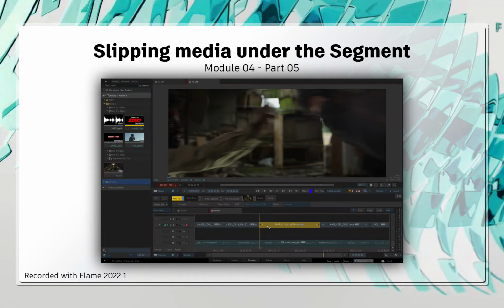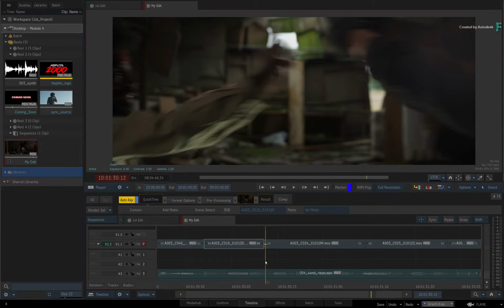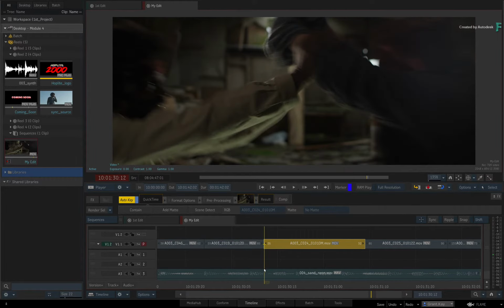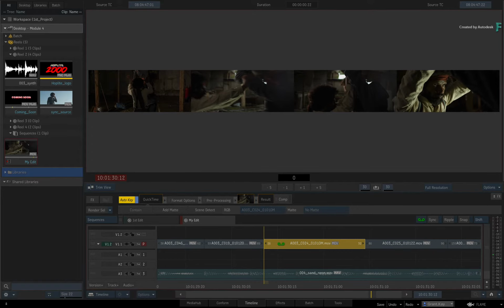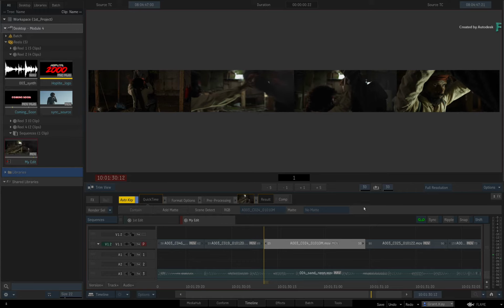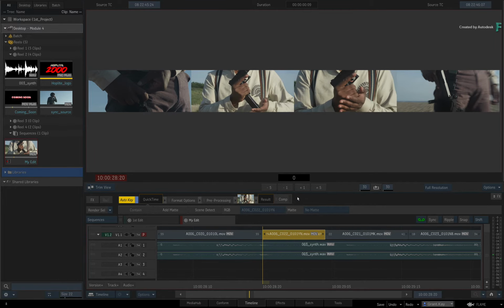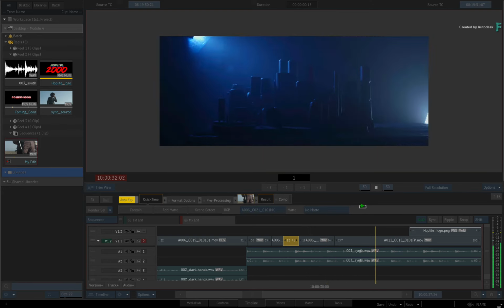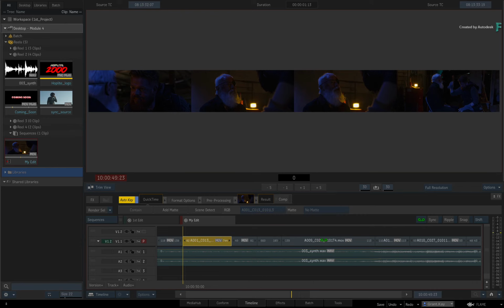Flame Fundamentals - Module 4 - Part 05 - Slipping media under the Segment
Another form of refining your edit is known as slipping.

This is when you change the timing of source media within a segment instead of trimming the segments in the sequence.

So you’ll cover the slipping basics, slipping with the Trim View, slipping source media numerically, interactive slipping and finally navigating the Trim View whilst in Slip Mode.

00:00 - Introduction
00:33 – How do I slip footage?
01:29 - Slipping with the Trim View
02:41 - Slipping with Numbers
03:31 - Interactive Slipping
04:02 – Navigating in the Trim View